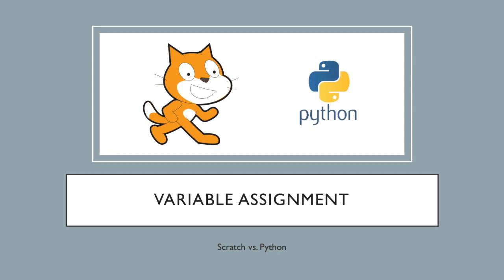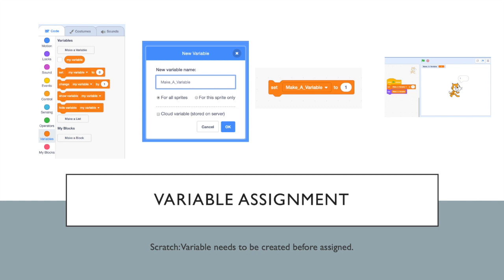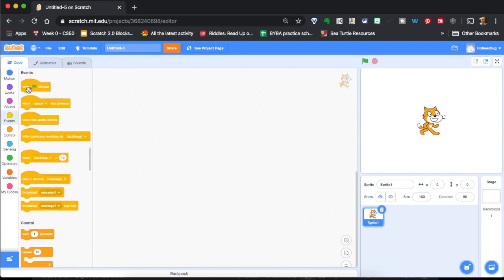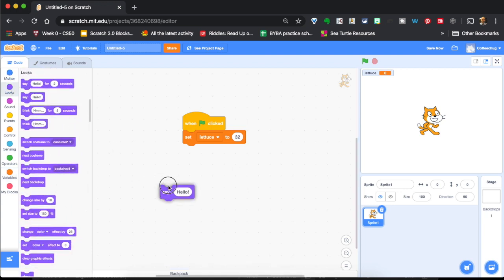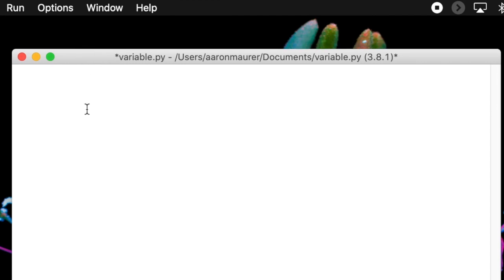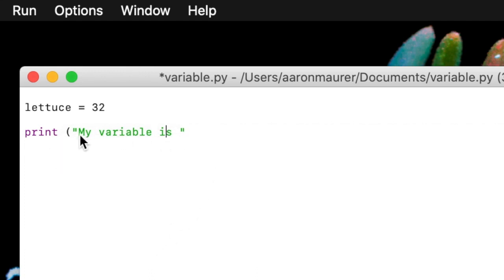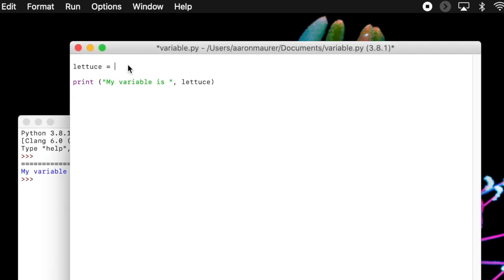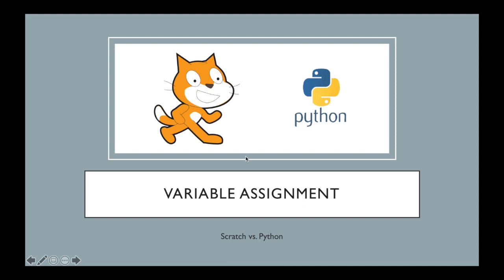Scratch 3.0 vs. Python: Variable Assignments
As I prepare some upcoming workshops around computer science using Raspberry Pi, Micro:bits, and text coding I thought it meight be beneficial to showcase a new series comparing Scratch 3.0 with Python. Many are often nervous about text coding and I hope that by creating this series of videos it will help reduce the anxiety and build confidence in being able to use text coding in the classroom and personal learning.

This first video explore Variable Assignment. Let me know your thoughts and any feedback as I work to develop this series.